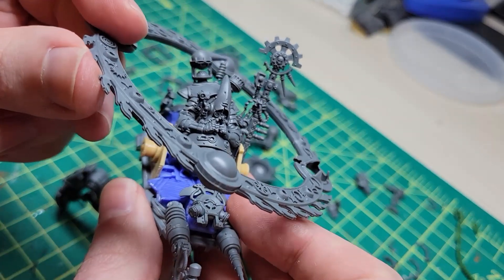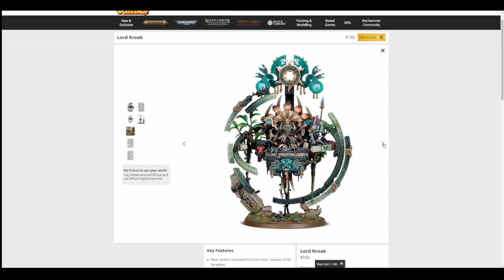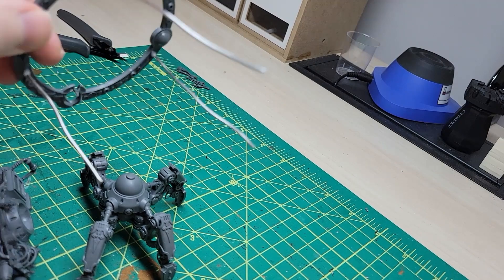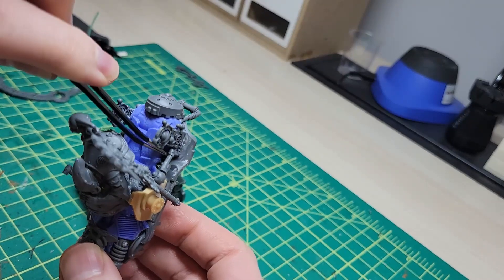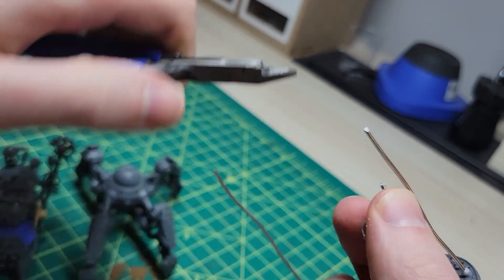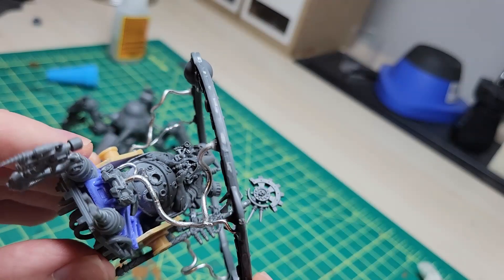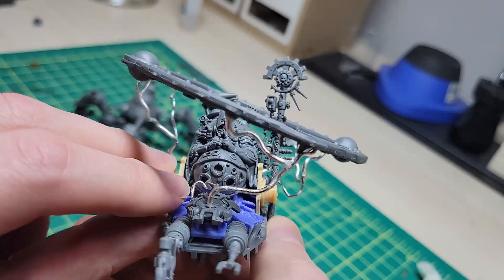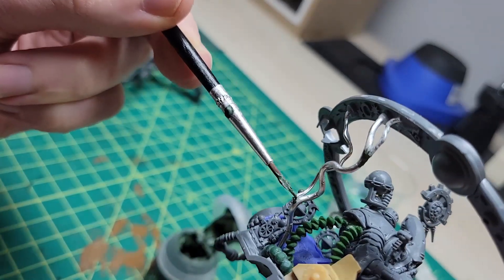How to LEVITATE Anything in Your Warhammer Kitbashes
If the Archmagos was big, this guy is a beast! I finish up my largest kitbash yet, converting an Onager Dunecrawler into an Admech Tech-priest character using a Manipulus and plenty of spare bits. In this tutorial I also lead you through the technique I used the "float" the main disc around his body using some sculpted lightning effects, and I think it ended up looking super awesome.